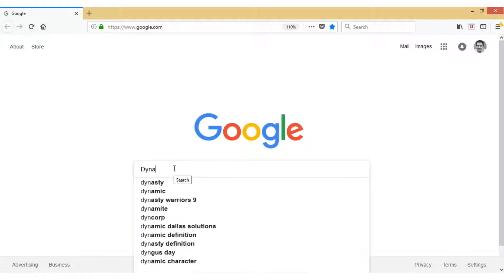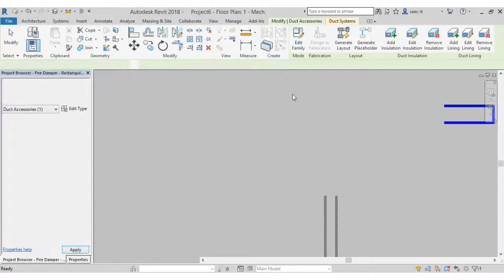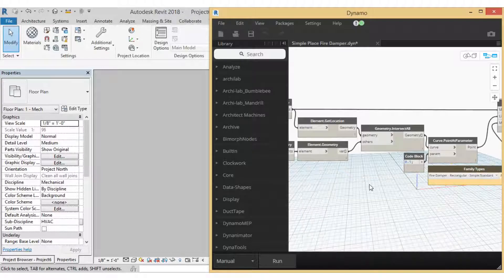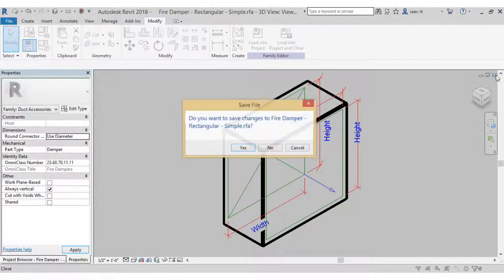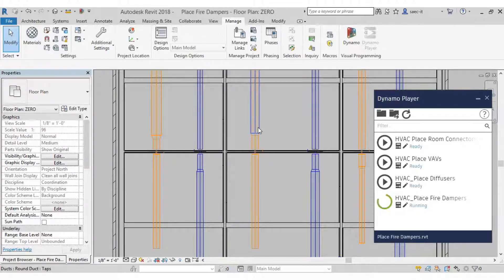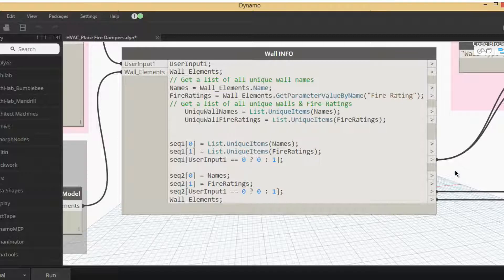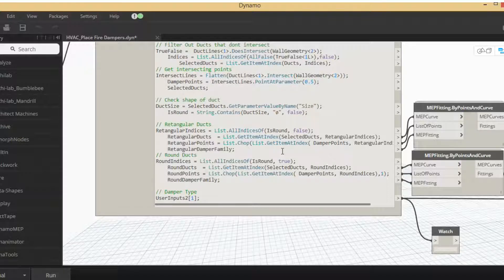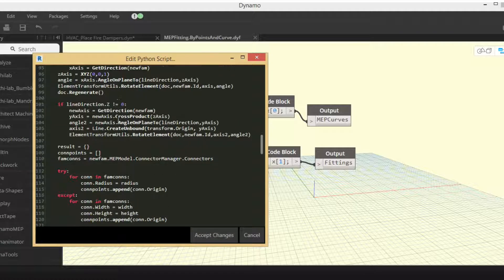Dynamo Placeing & Connect Fire Dampers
Placing & connecting Fire Dampers at Linked Model rated walls with Dynamo and Python. This has been the must awarding script I have worked on to date. Not because of what it does, rather the teamwork and now friendship that it took with Taco Pover who lives crossed the world in Netherlands. After over 40 emails and a few video chats we achieved our goal and took another step towards automation of MEP design. A few other packages were used as well. Thanks everyone who contributes to this amazing opensource community.